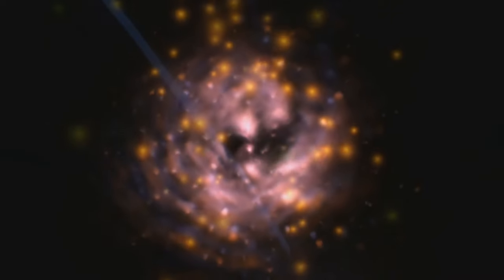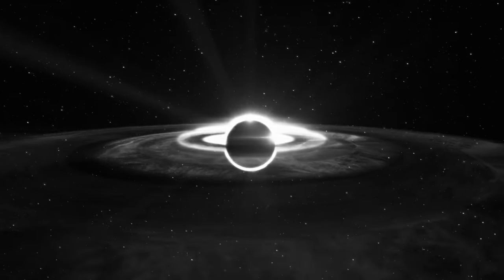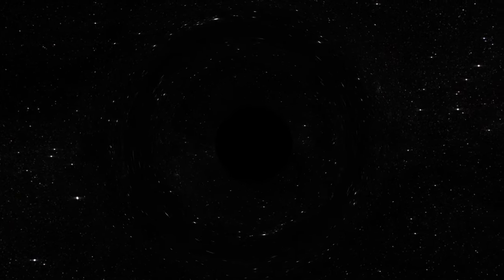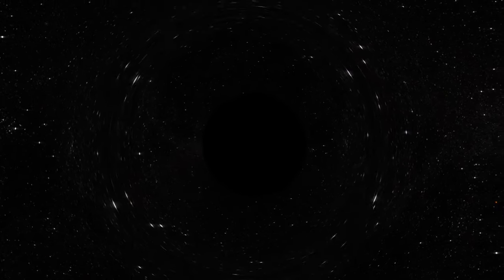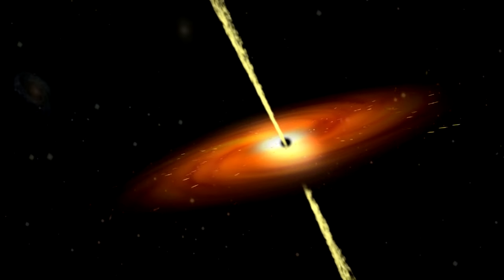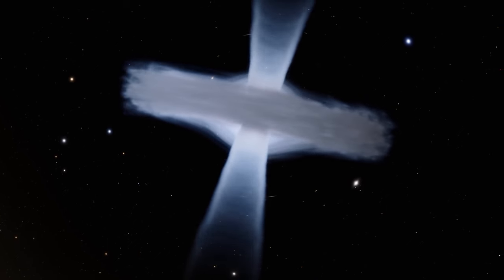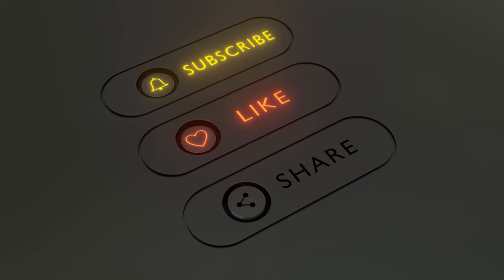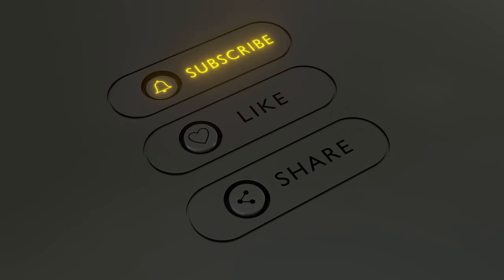White Holes In Space Explained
🧑‍🚀 Celestron - NexStar 130SLT Computerized Telescope - Compact and Portable - Newtonian Reflector Optical Design - SkyAlign Technology - Computerized Hand Control - 130mm Aperture 🧑‍🚀 ➜➜➜

Today we cover some interesting  info on a subject not talked about much. White Holes?  In a nut shell, they are the opposite of Black Holes, well, if they exist.
They are, theoretical, cosmic regions that function in the opposite way to black holes. Just as nothing can escape a black hole, nothing can enter a white hole. "It's only in the moment when things come out that you can say, 'ah, this is a white hole,'" said Carlo Rovelli, a theoretical physicist at the Centre de Physique Théorique in France.
Physicists describe a white hole as a black hole's "time reversal," a video of a black hole played backwards, much as a bouncing ball is the time-reversal of a falling ball.
Objects inside a white hole can leave and interact with the outside world, but since nothing can get in, the interior is cut off from the universe's past: No outside event will ever affect the inside.
They are theoretically twins.
"It took 40 years to understand black holes, and it's only recently that people have been focusing on white holes," Rovelli said.

Wait, we have questions.
Let's ask an expert.
Geraint Lewis is a Professor at the University of Sydney, who specializes in the use of the phenomenon of gravitational lensing as predicted by general relativity to probe the structure of the universe.

So Professor?  What are white holes?
He says, White holes emerge from the solutions of Einstein's theory of general relativity devised by Karl Schwarzschild in 1916, just a year after the theory was first published. Schwarzschild was the guy who wrote down the mathematics that describes black holes in the universe as completely collapsed objects.

He had to make a choice, there is nothing in general relativity that dictates which direction time flows in. So as well as a black hole, the mathematics of Schwarzschild also gives us a white hole by just flipping the way that time works.

OK, then. What could astronomers look for to discover a white hole?  People think that this would be a place where things would be ejected with lots of energy.

Scientists like Roger Penrose theorize that a white hole is like an exit for a black hole in another universe.  So material would fall into a black hole in one universe and would get ejected into another universe via a white hole.

Well, then, how do we know white holes exist?
While general relativity describes white holes in theory, no one knows how one might actually form. Even if large white holes did form, they probably wouldn't hang around too long. Any outgoing matter would collide with the matter in orbit, and the system would collapse into a black hole. And here is what he say's when asked why white holes might exist.

How does a black hole die?
We don't know.
How is a white hole born?
Maybe a white hole is the death of a black hole," Rovelli said. "The two questions join nicely, but you have to violate the general relativity equations in the passage from one to the other." Alternatively, the aftermath of a white hole may exist everywhere.

To black hole physicists, the Big Bang's explosion of matter and energy looks like potential white hole behavior.  Haggard said. "The geometry is very similar in the two cases,". "Even to the point of being mathematically identical at times."

Well, my mind is blown I had never heard of a white hole until today, I suspect you haven't either. Thanks again for watching.